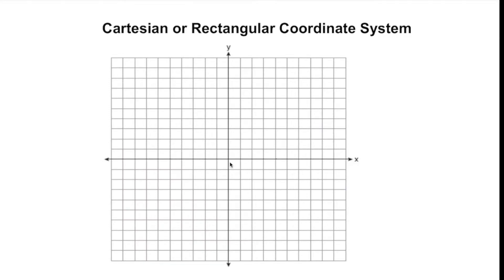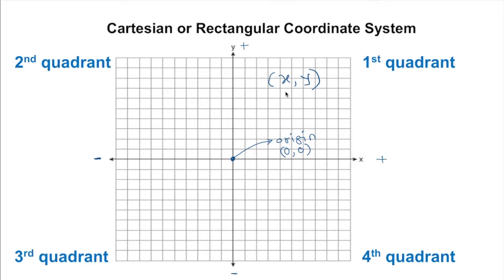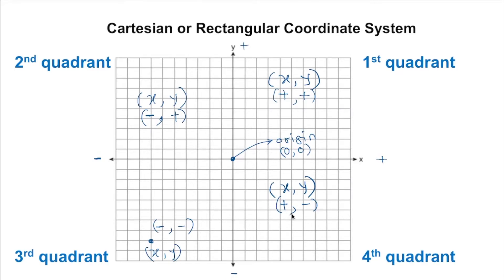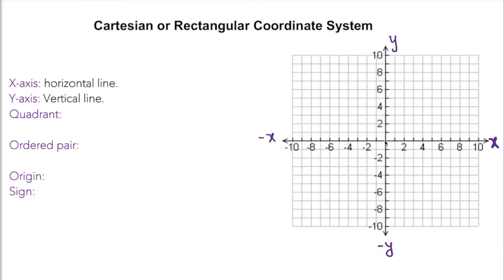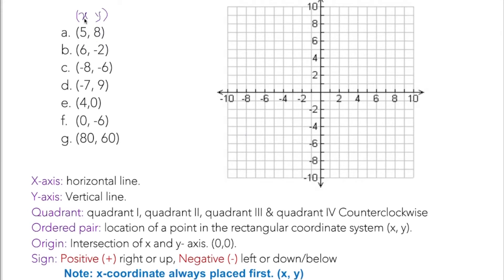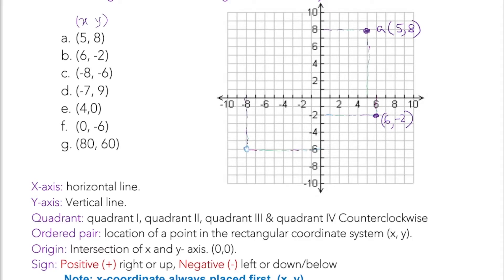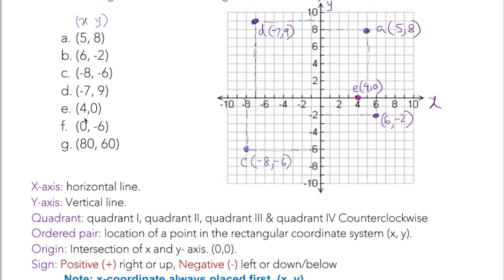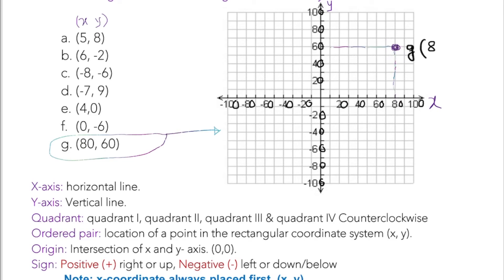Understanding Rectangular Coordinate System with Plotting Points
This video will help you understand the concept (Origin) of the Rectangular coordinate system with plotting points.